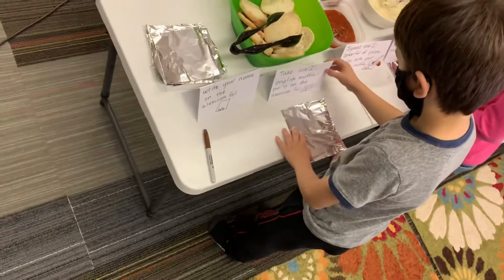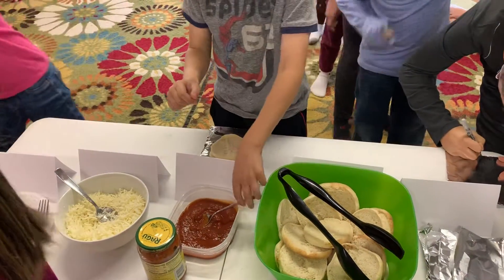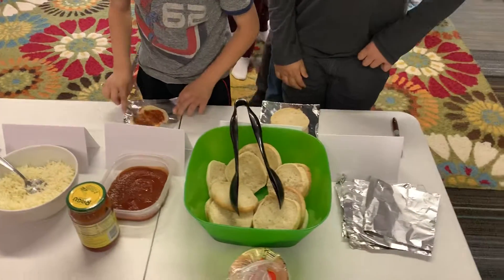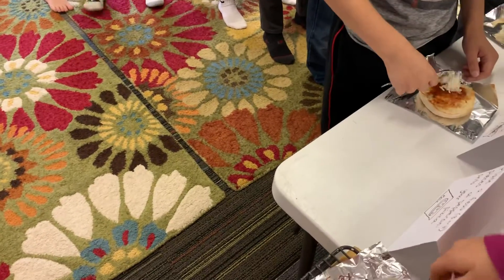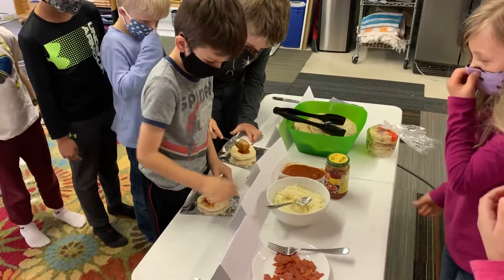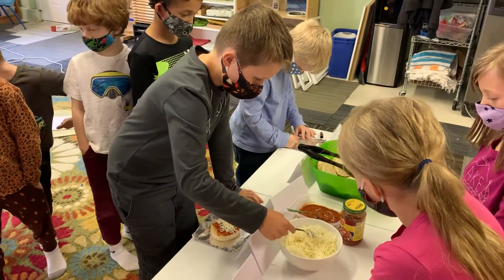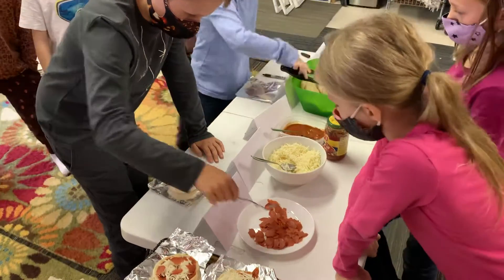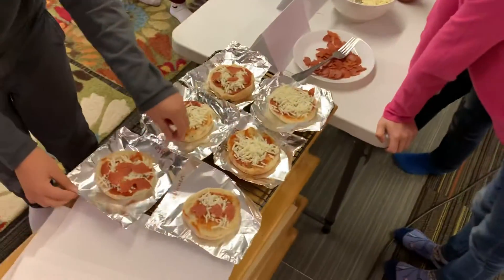GRCC L&L: Using food to facilitate literacy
Students read directions to prepare their own personal pizzas.